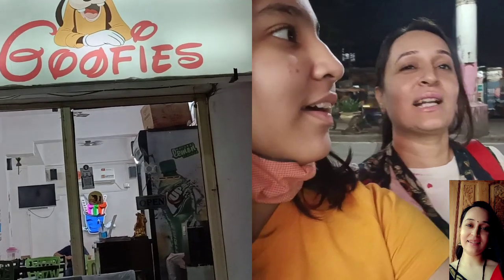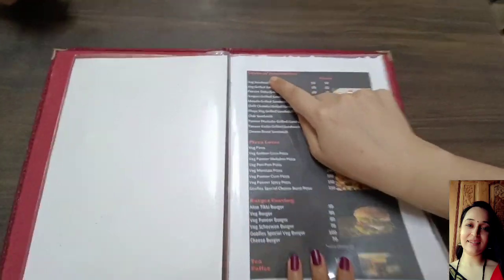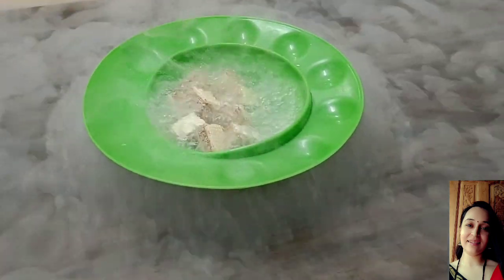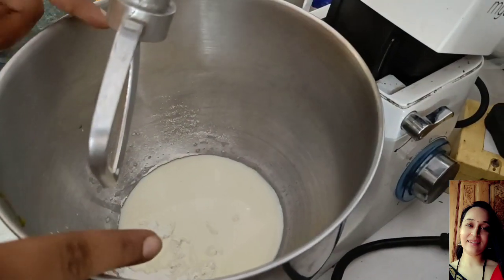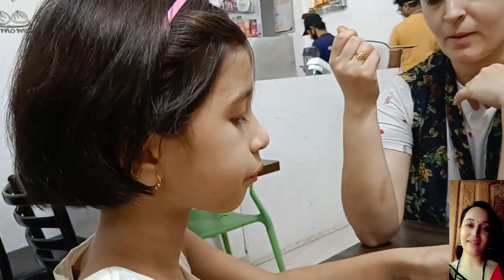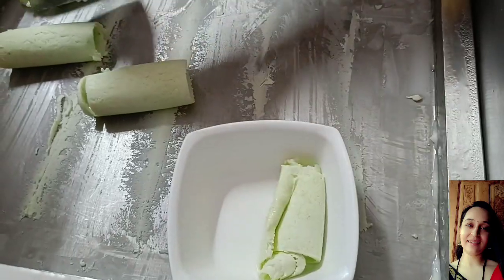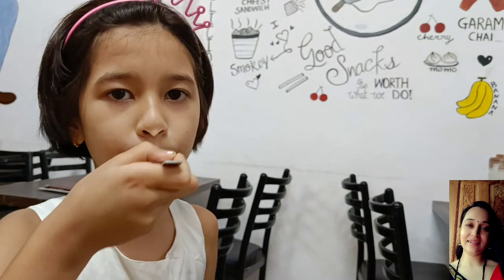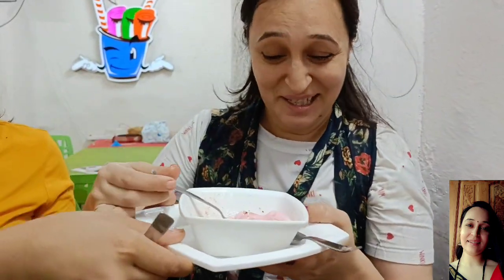GOOFIES/NITROGEN ICE CREAM/LIVE AND SMOKEY ICE CREAM - Mayuris World/BADLAPUR ICE CREAM PARLOUR